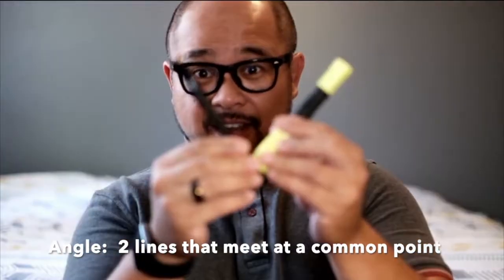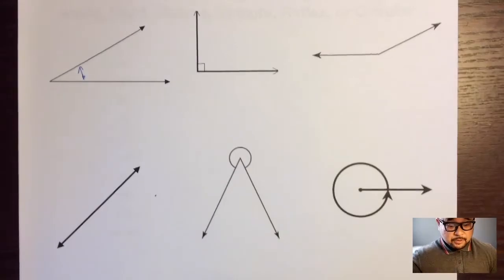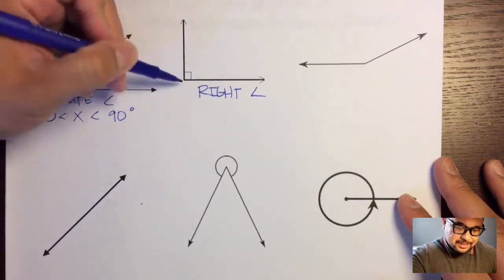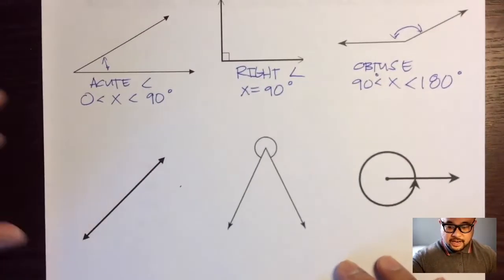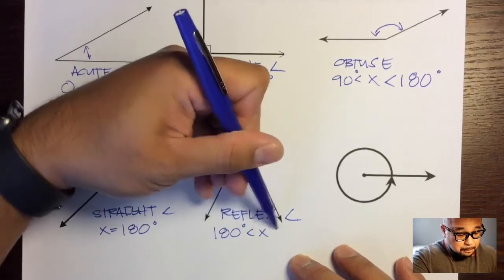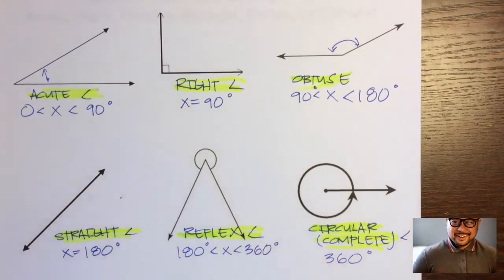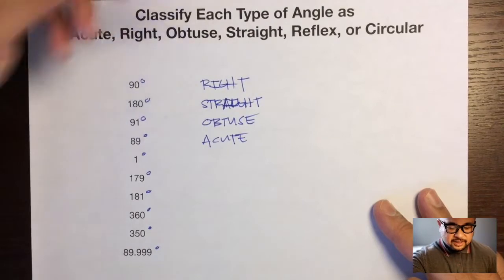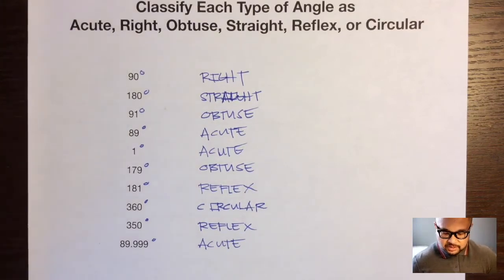Angles and the 6 types of angles